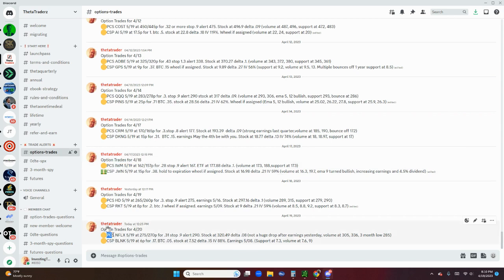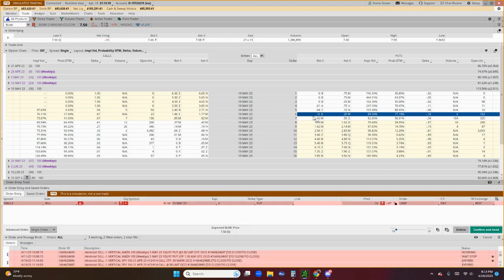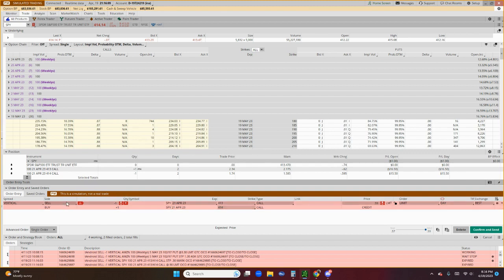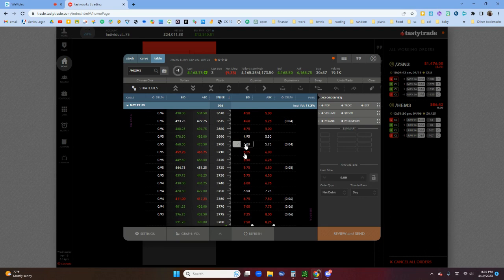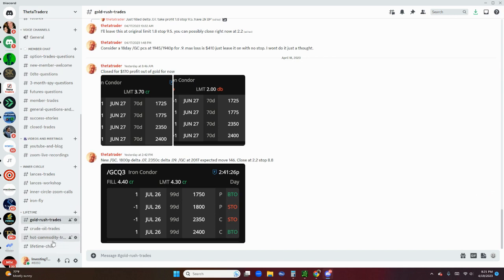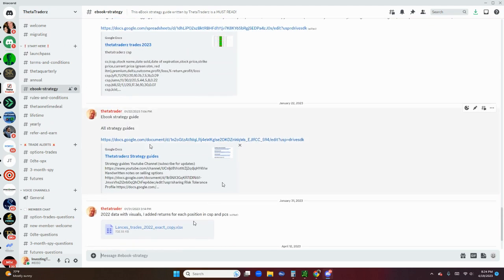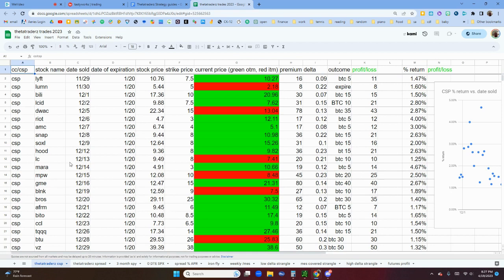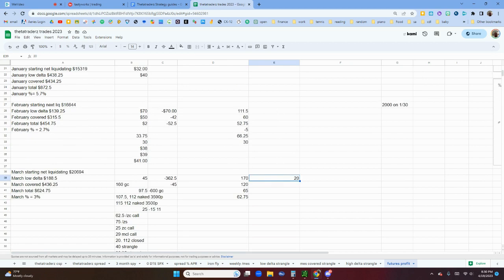Thetatraderz.com quick start guide | Selling Options for Passive Income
In this video, I will teach you the complete 12 topics:
1.  How to Use the Wheel Strategy in 2021
2.  How to Use the Wheel Strategy
3.  The Wheel Strategy Explained
4.  Wheel Strategy Options Explained
5.  How to Trade the Wheel Strategy
6.  Options Wheel Strategy
7.  The Wheel Options Strategy
8.  Wheel Options Strategy
9.  The Wheel Trading Strategy
10. The Wheel Stock Options Strategy
11. Options the Wheel Strategy
12. Wheel of Fortune Options Strategy